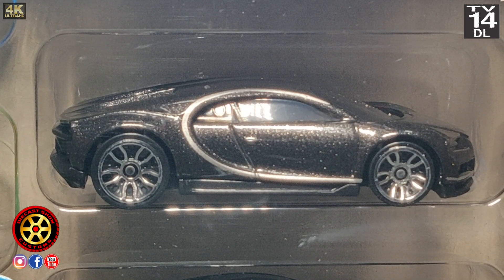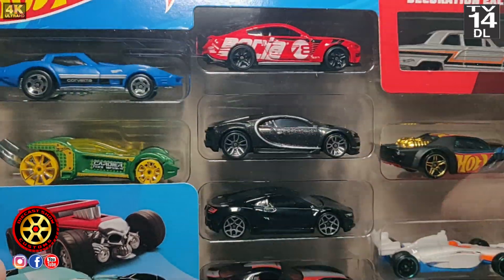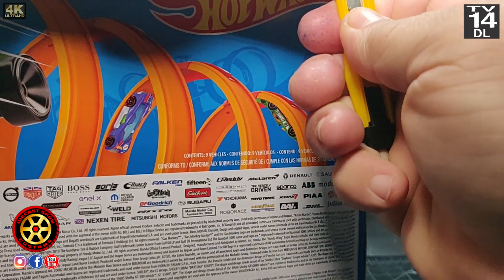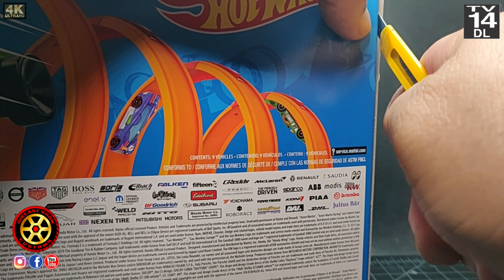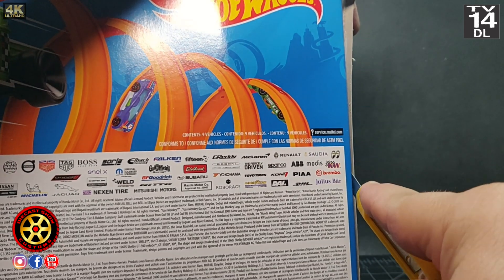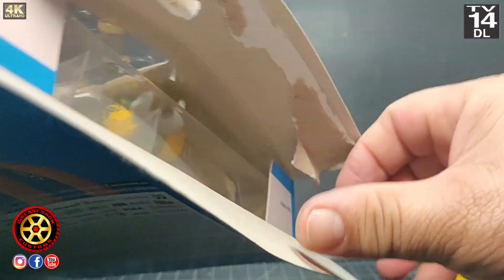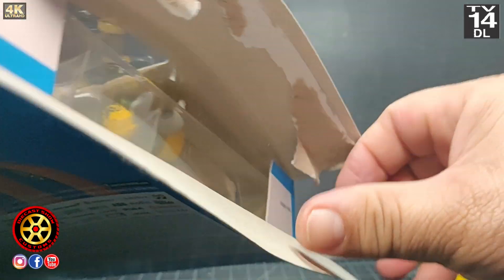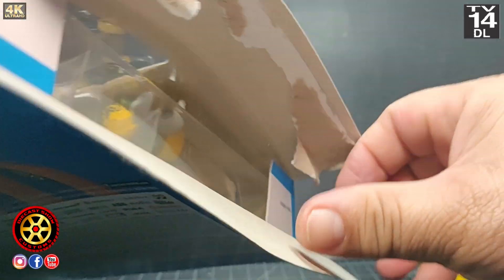2016 Bugatti Chiron in 9 Pack